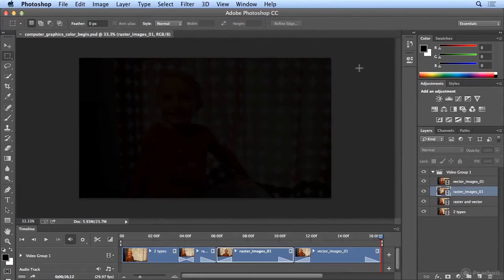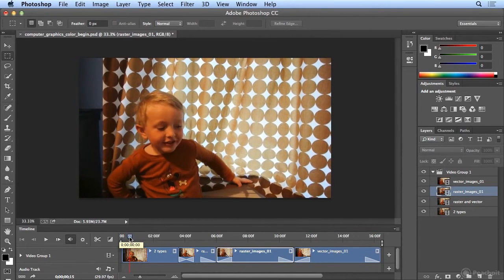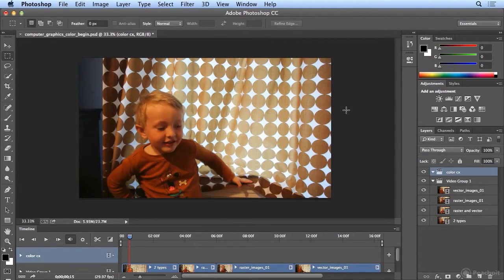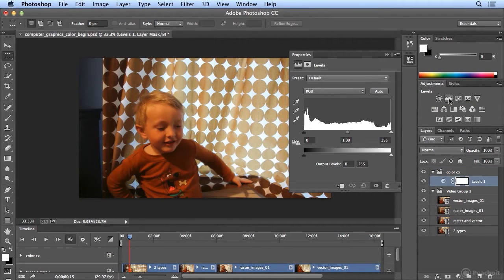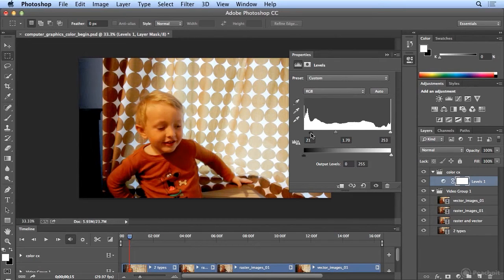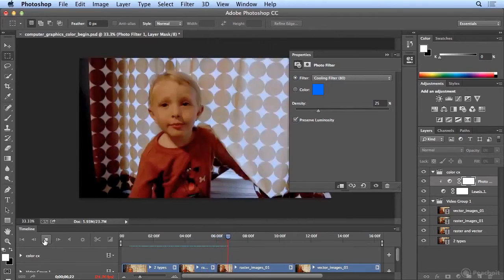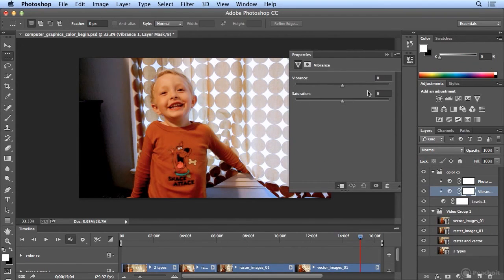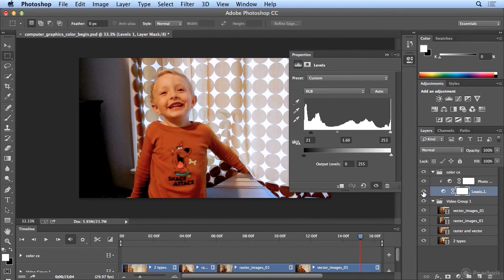089 Adding Adjustment Layers to Video